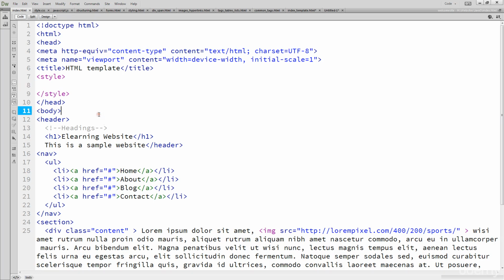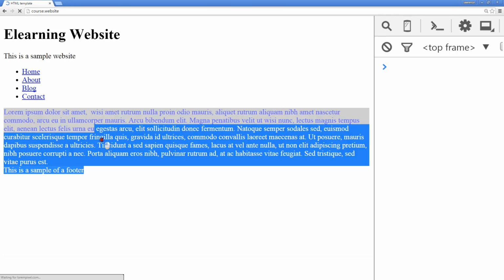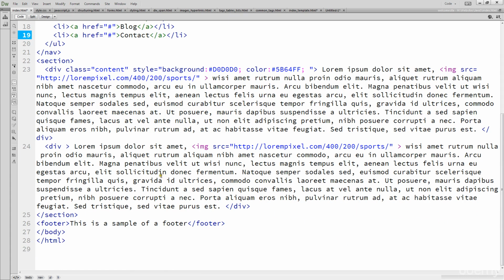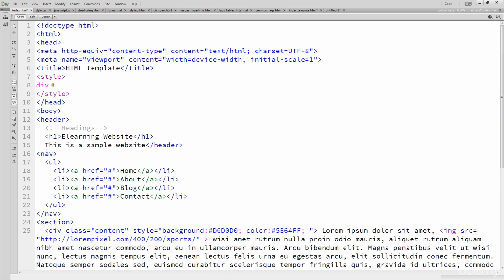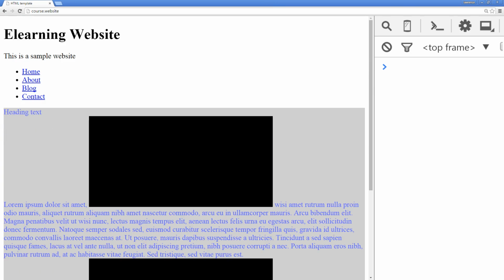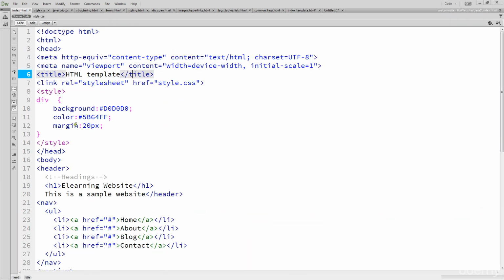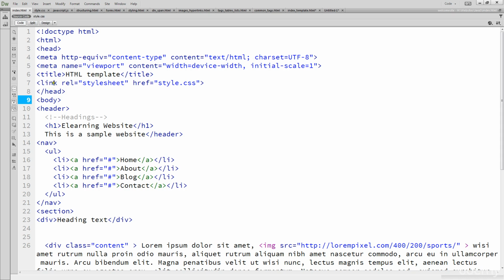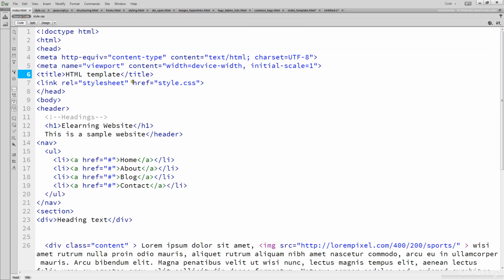Web Development | Chapter 35 | What is CSS and how to you use it